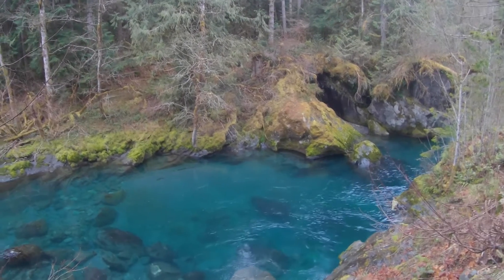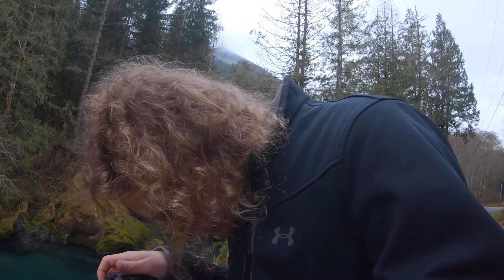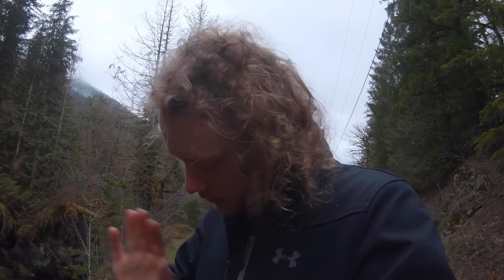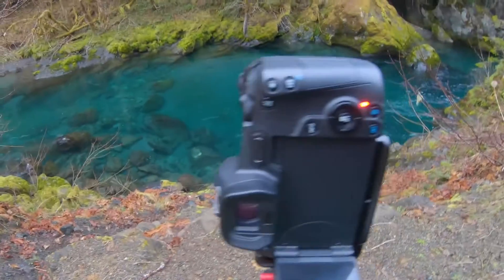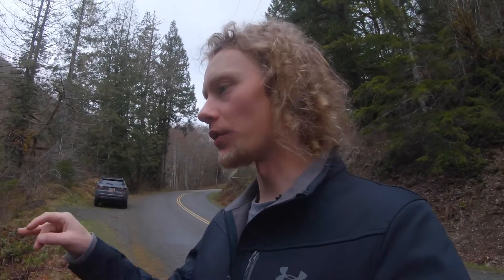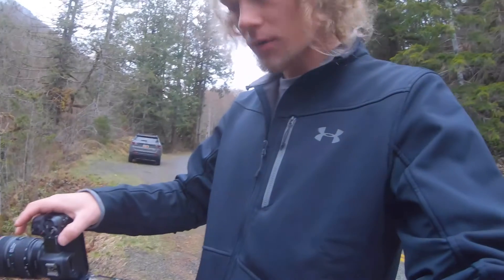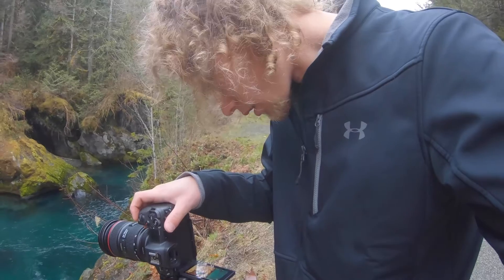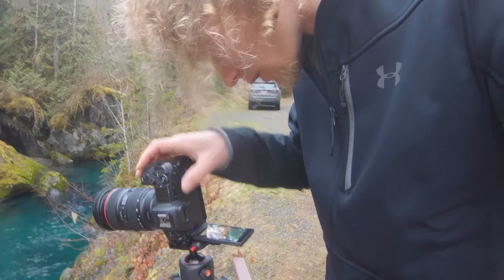Foggy River and Cushman Lake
A foggy morning of photography on the riverside before some time-lapse shooting near Cushman Lake